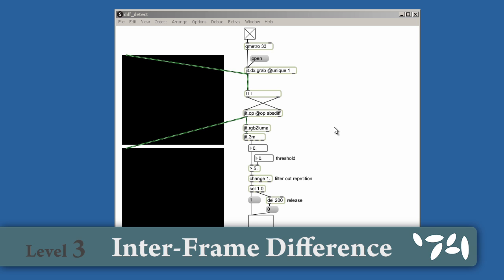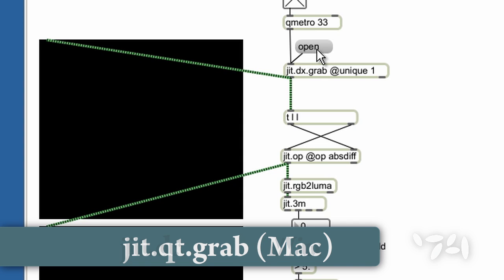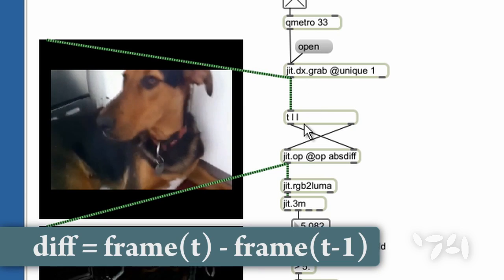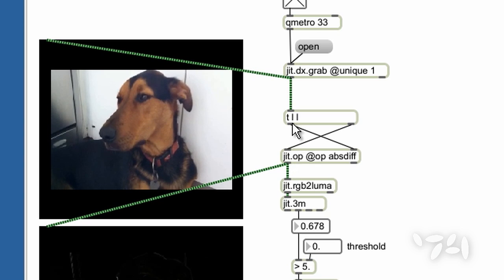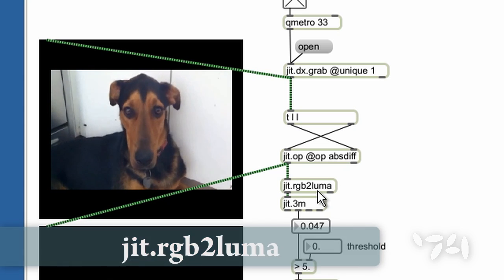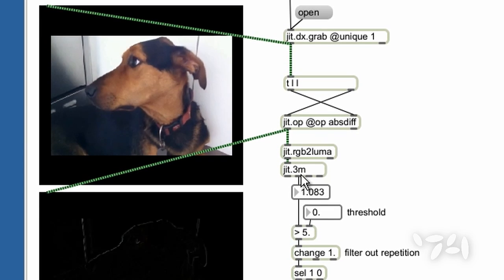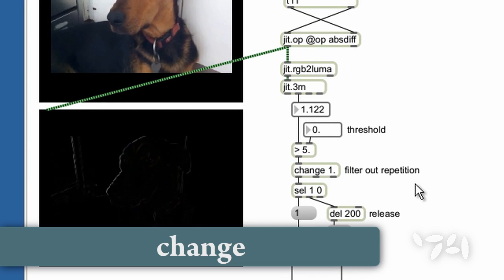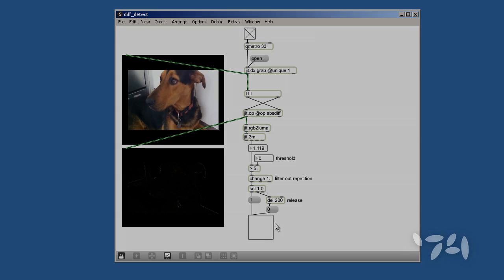Did You Know #15: Inter-Frame Differences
Did you know that you can use differences between frames to detect movement?